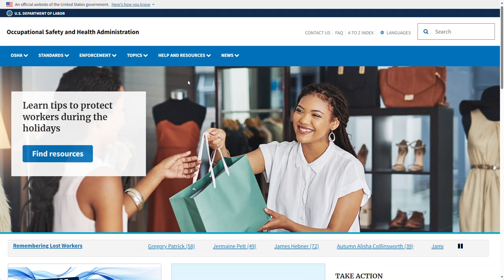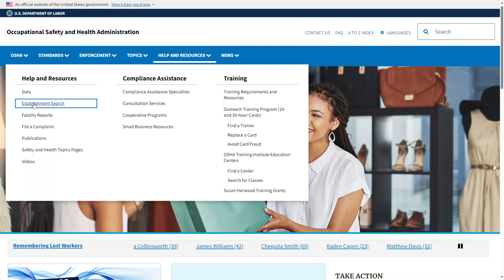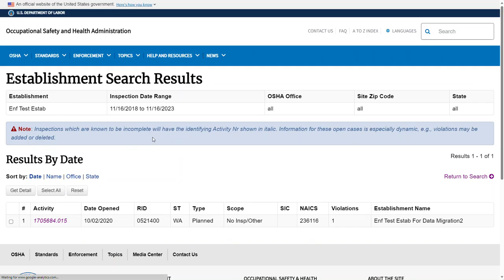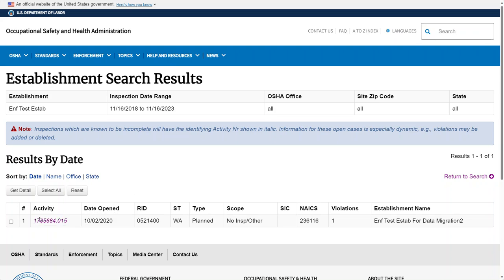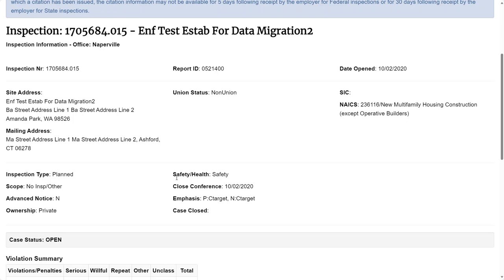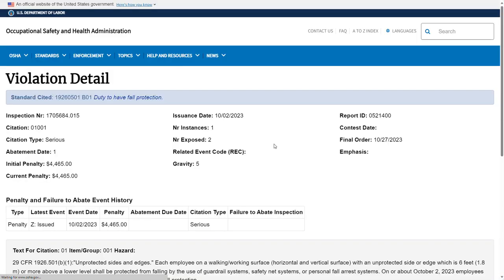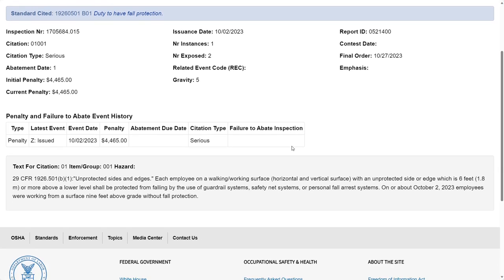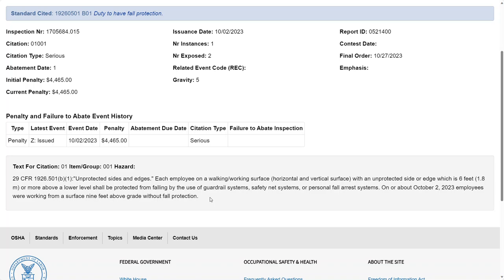How to access OSHA citations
Learn how to use OSHA's establishment search to access inspections and citations.